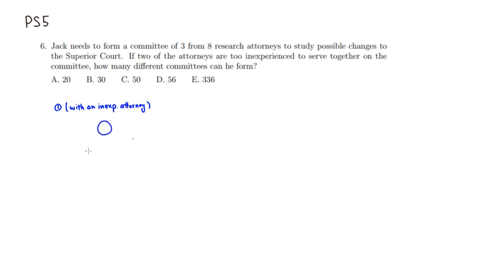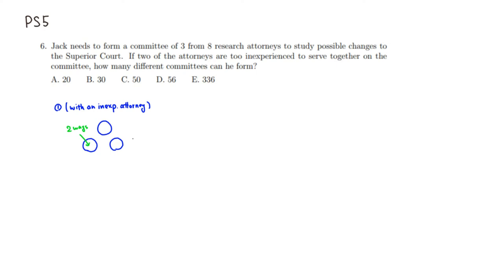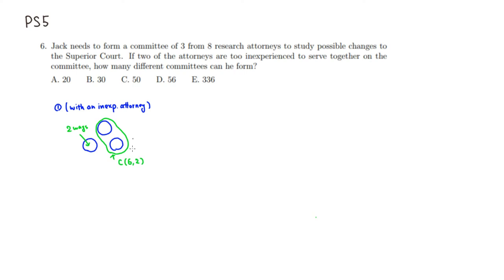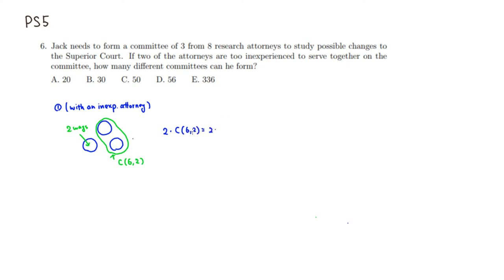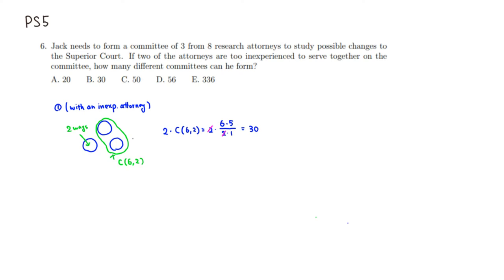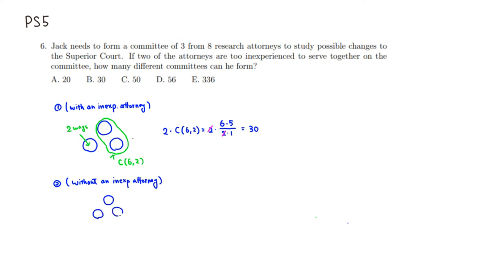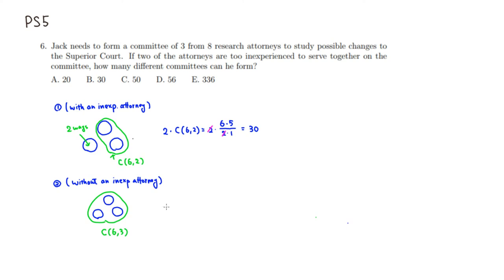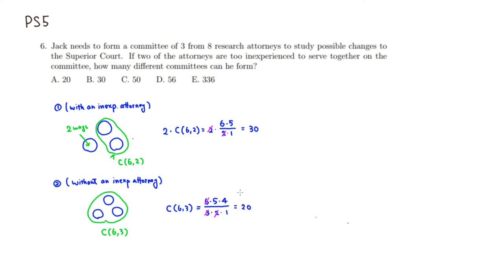GRE PS5 #6 (2017)